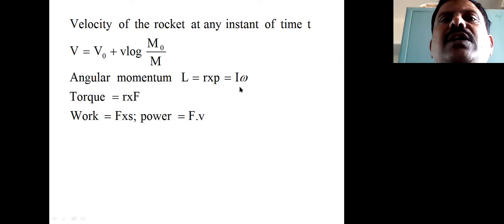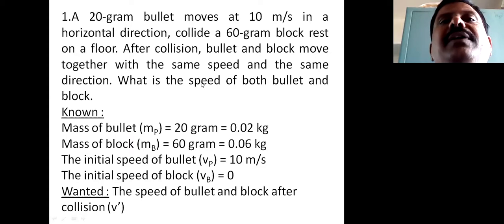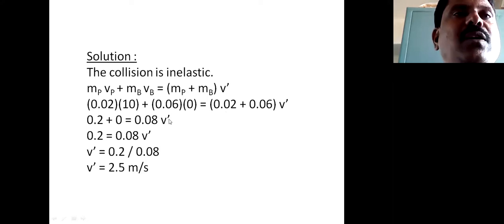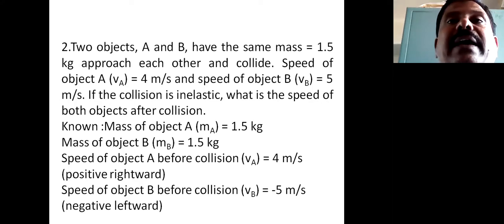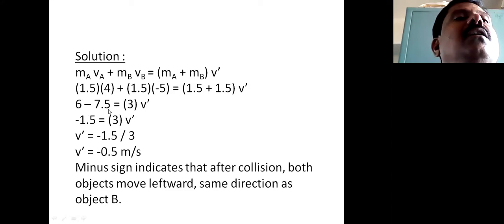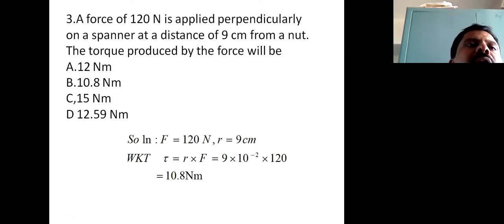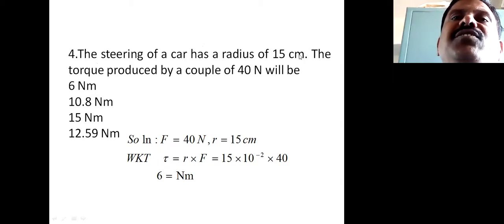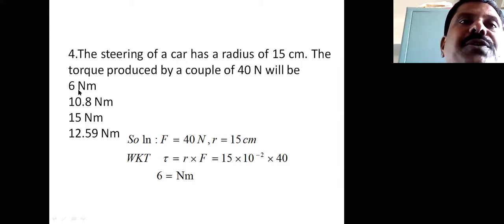Congratulations law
Problems